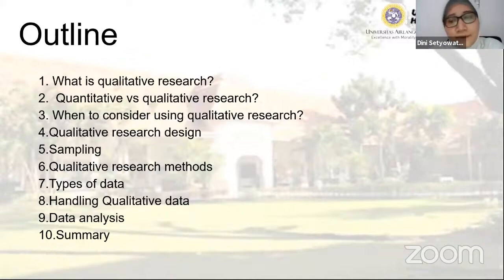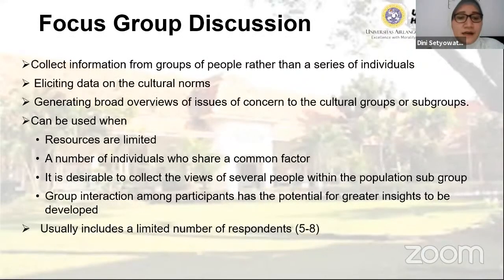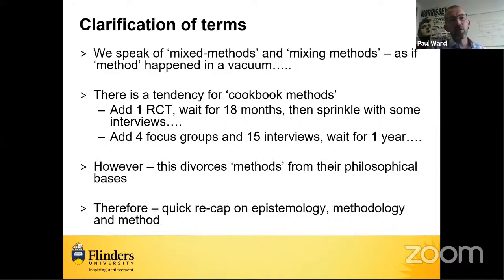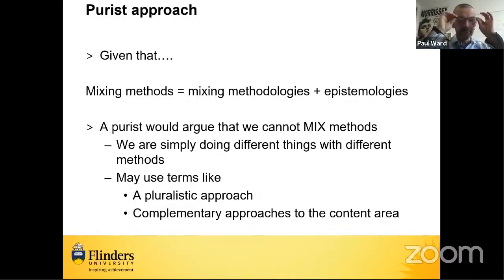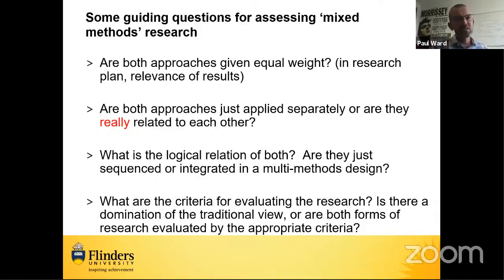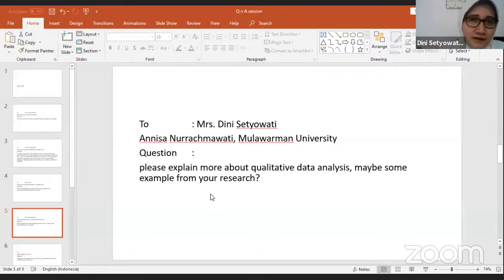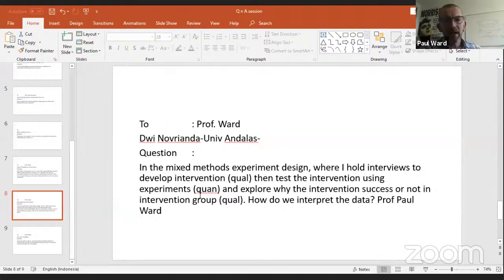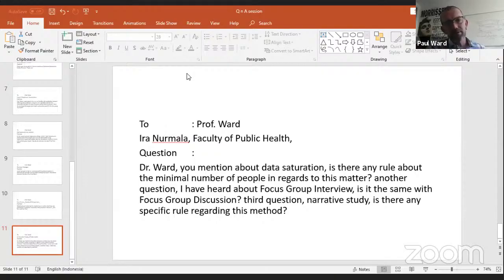Qualitative and Mixed Methods to Health Sciences Research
Info lebih lanjut:
Facebook : Lembaga Pengembangan Jurnal, Publikasi, dan Hak Kekayaan Intelektual